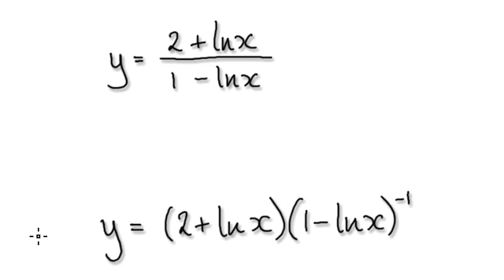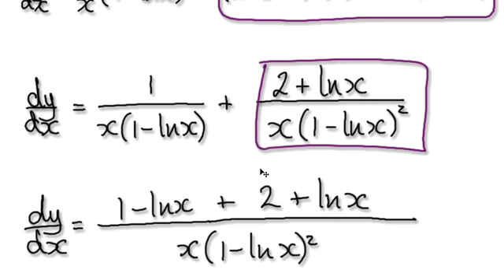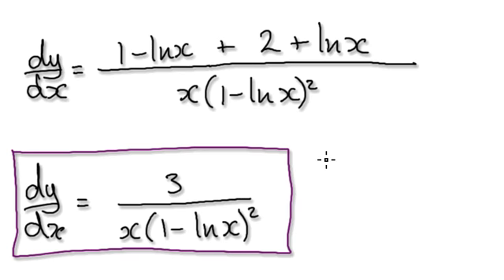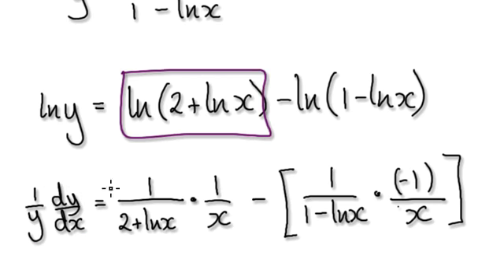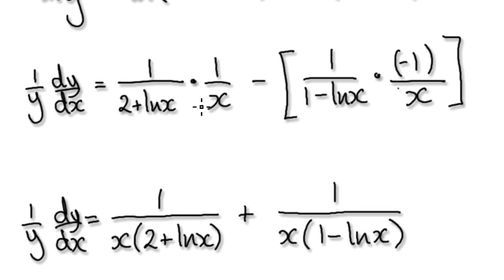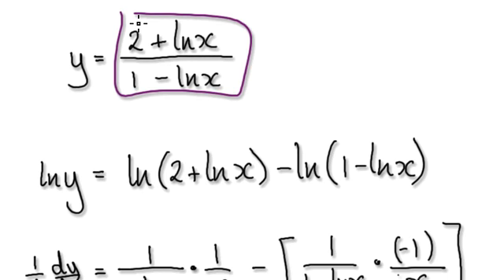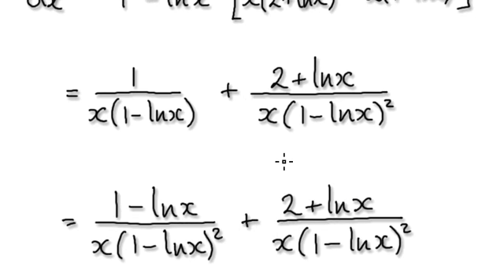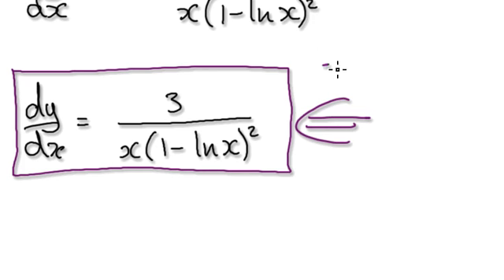Video 1361 - Logarithmic Differentiation - Practice 13